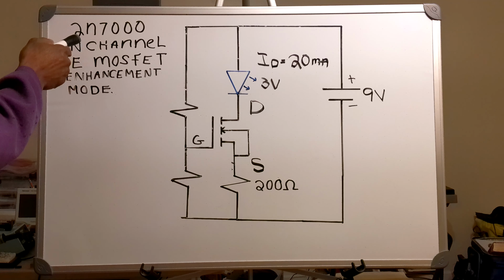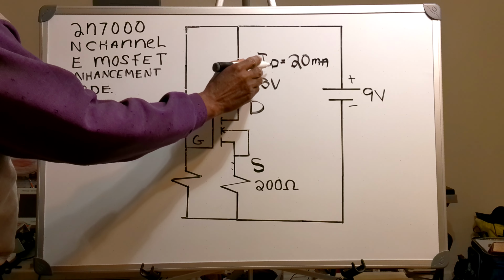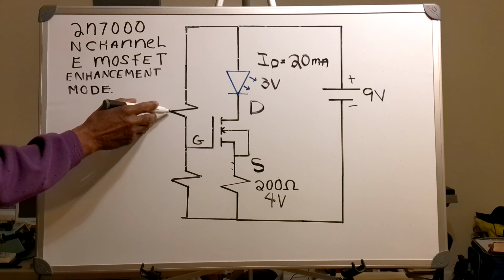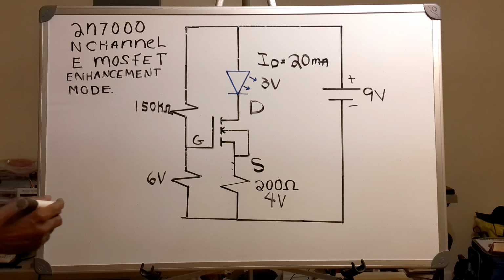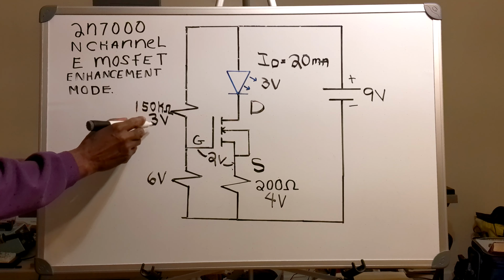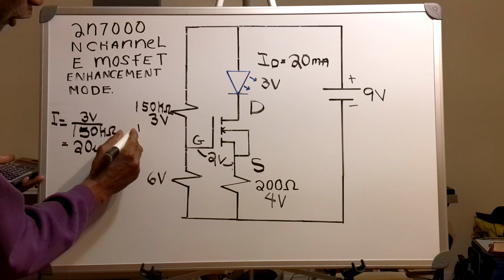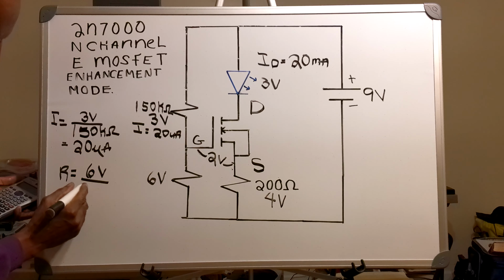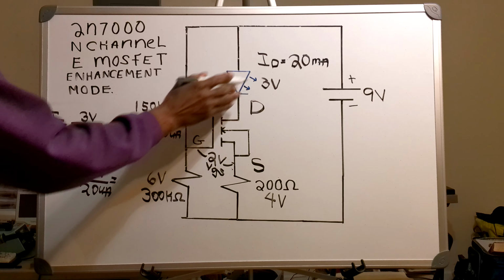E Mosfet Led Circuit!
Diagram of an E Mosfet Led Circuit!